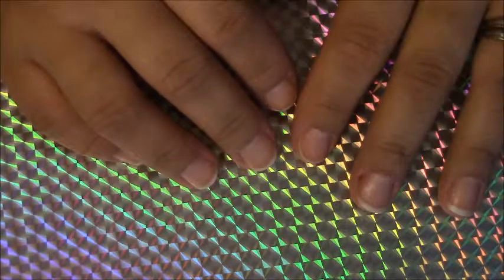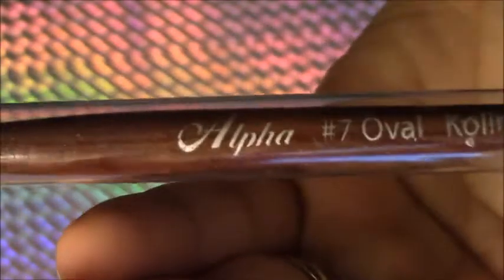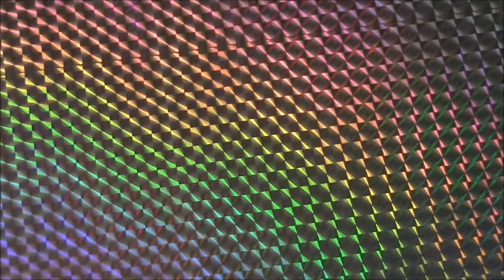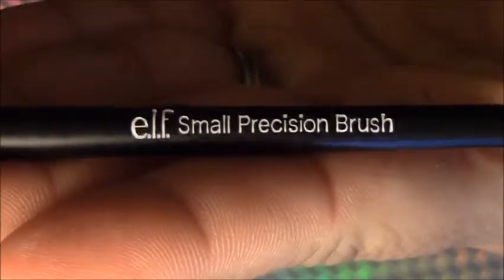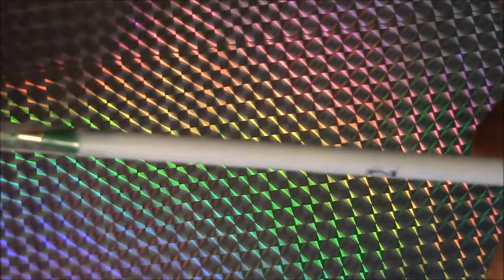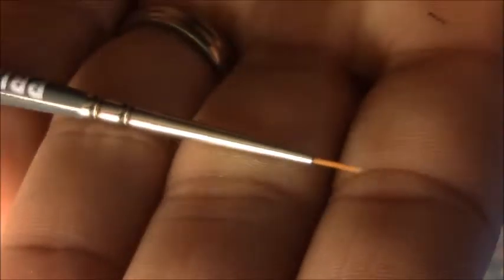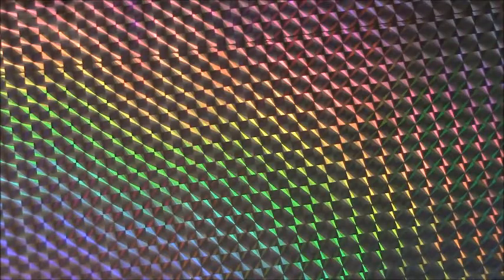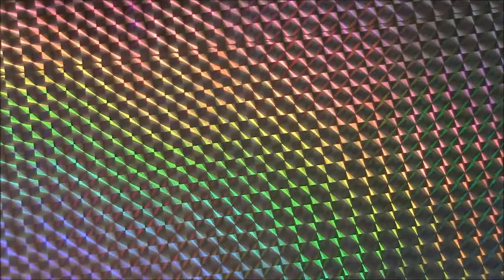NAIL ART BRUSHES ANS TOOLS TAG!!! :)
Hey everyone!! I was tagged by maenaildesigns...THANK YOU!!! and if you haven't been tagged and your watching this I tag you lol :) have fun!!!